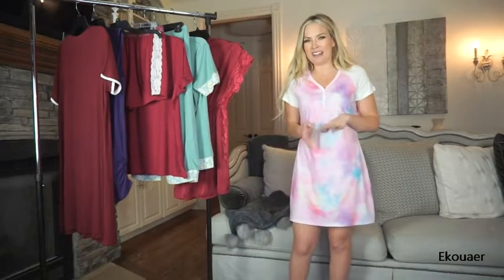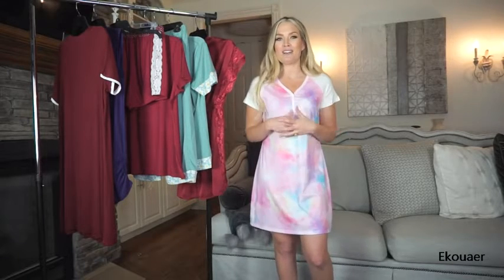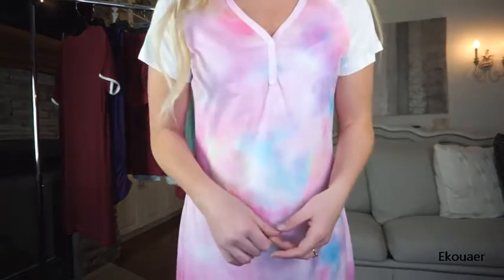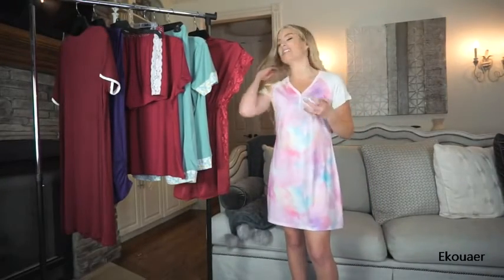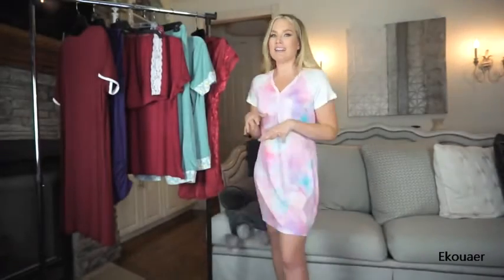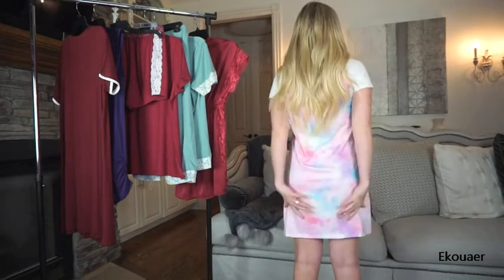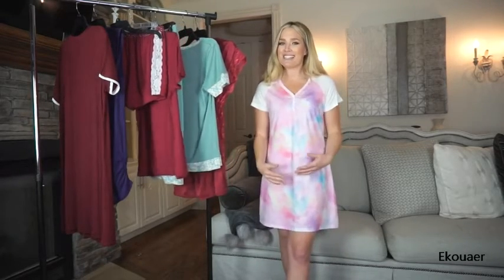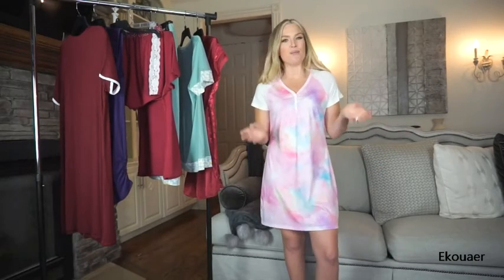Women's Short Sleeve V-Neck Nightgown| Soft Sleeping Shirts Loungewear Nightshirts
95% polyester
Imported
One-piece cute nightshirts, Easy to put on or take off
Superior Quality: Breathable friendly fabric,moisture-wicking, comfort nightgown for women
Short sleeve, v-neck, button-down, slim fit, raglan design, comfy and casual feel, classic style, soft sleepwear let you feel cozy
The loose fit, premium soft, and stretchy nightdress is a great gift for your wife, mom, female friends
Please check the size chart before order. This soft nightshirt is perfect when you work off at home or at night sleep.